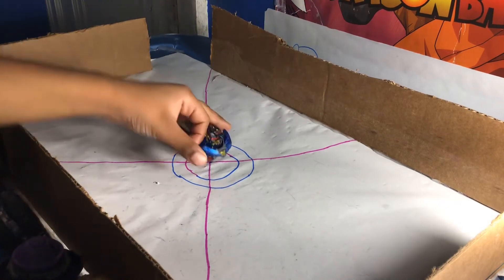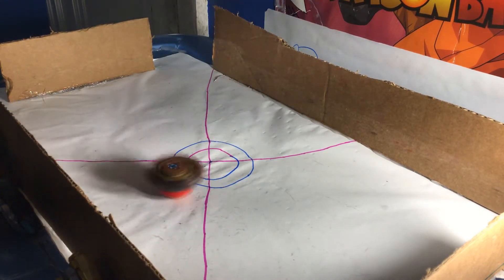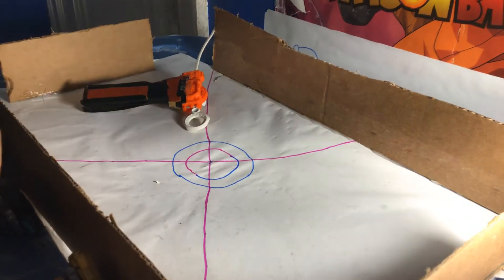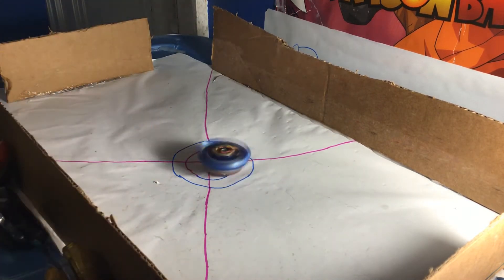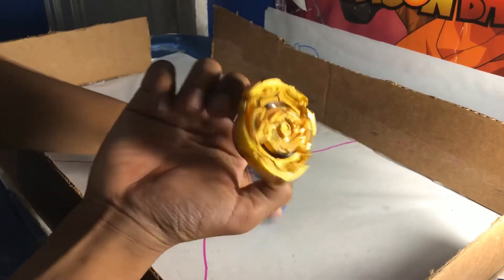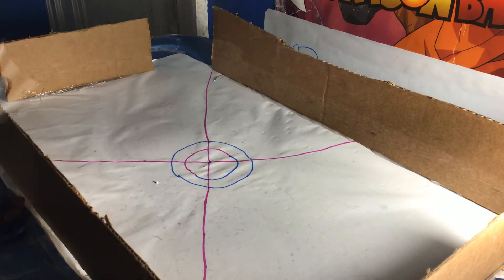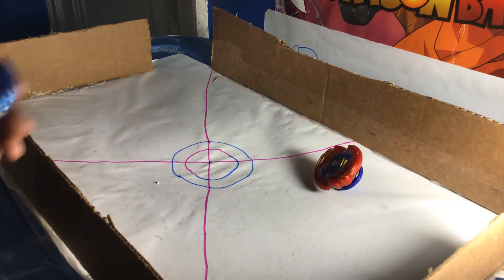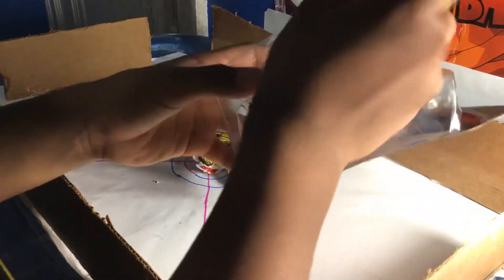SLASH VALKRIE VS HASBRO RISE BEYBLADE’S